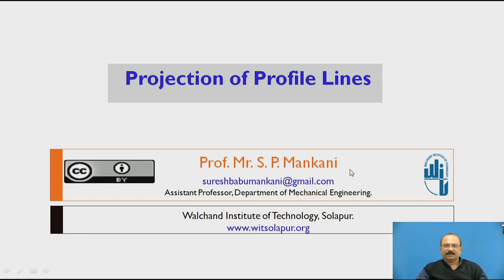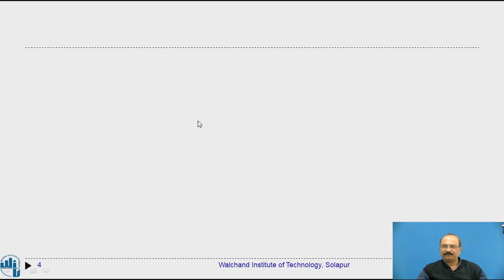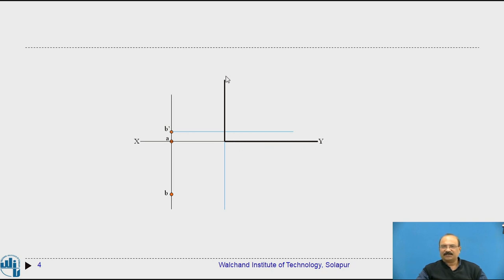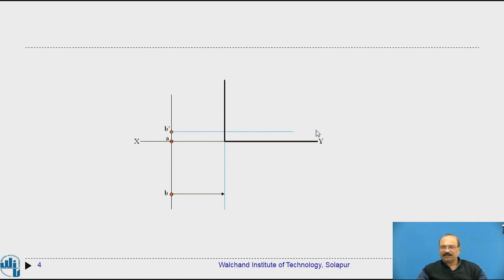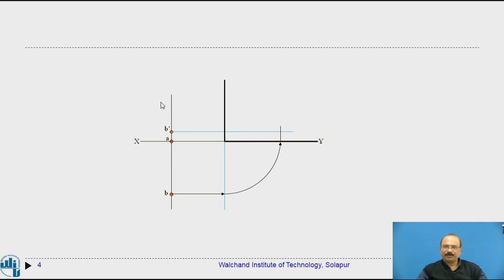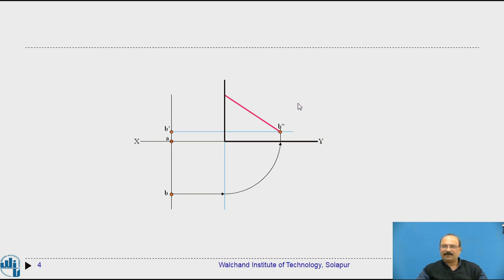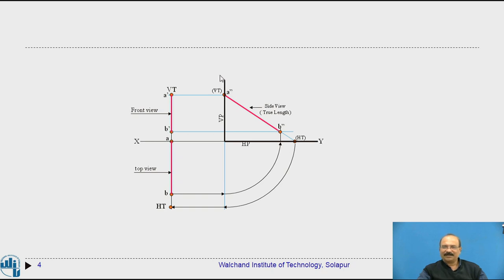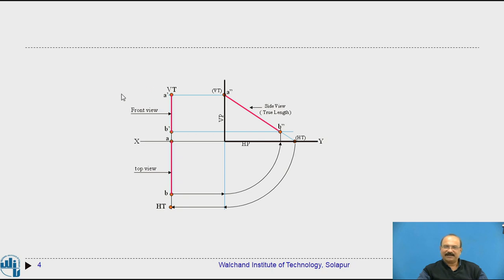Projection of Lines : Problems 4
Mr. Sureshbabu P Mankani